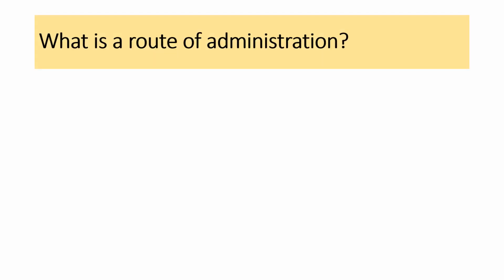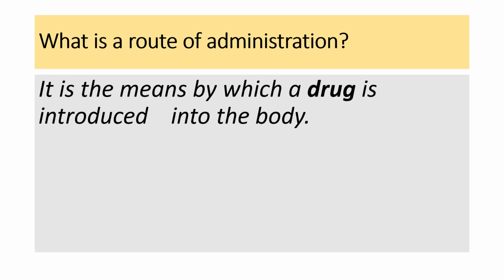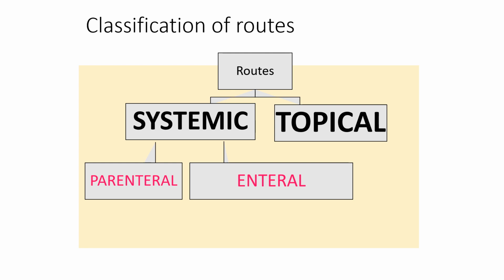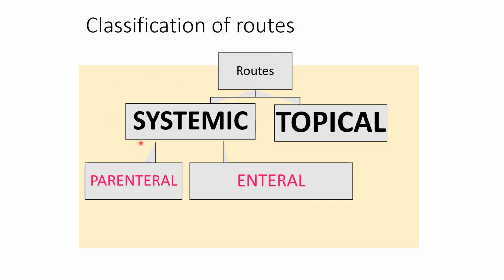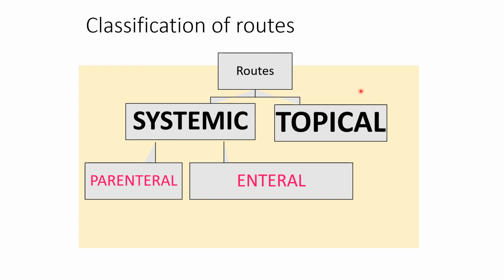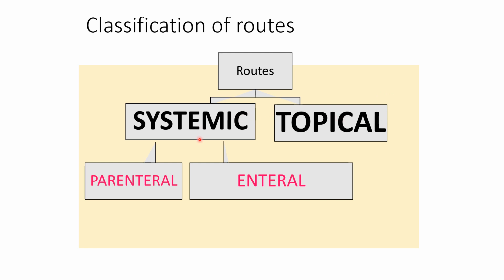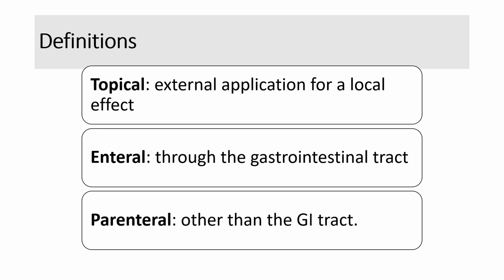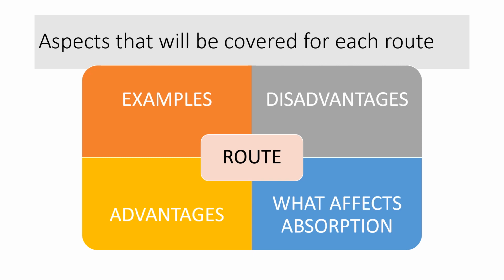a . Introduction and classification of Routes of Drug Administration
This video is intended for nursing, medical or pharmacy students who are interested in classification of routes of drug administration.